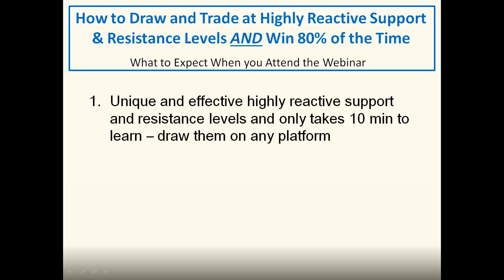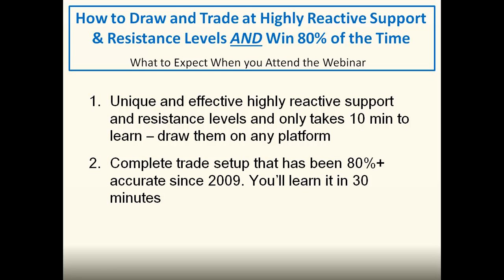What to Expect in the Training Webinar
Click on the link above to join our newsletter because you'll get notified when we hold our next webinar. You'll also get free training and special discounts.